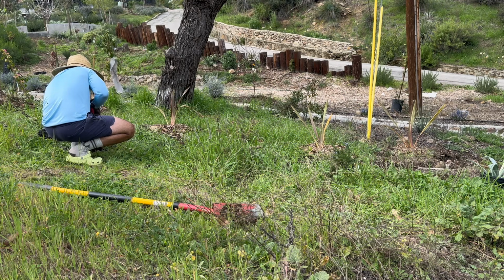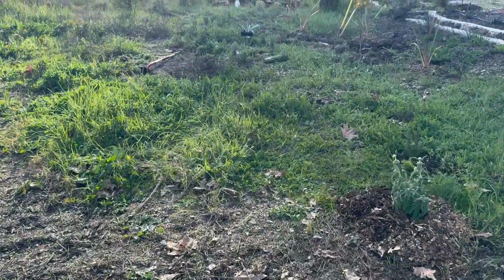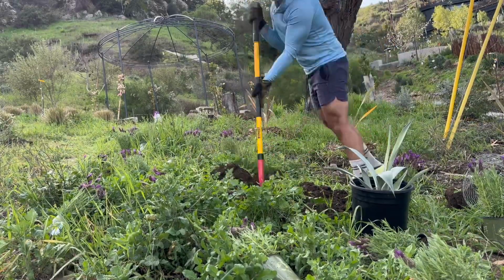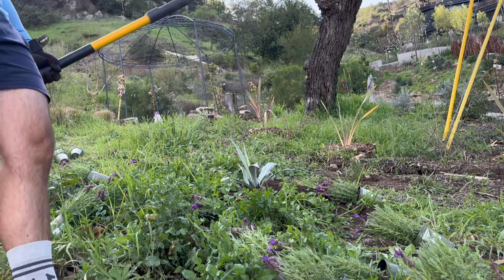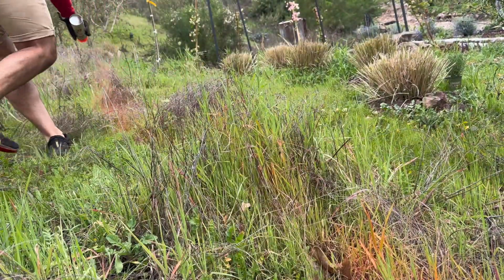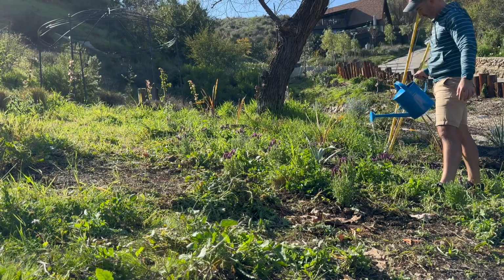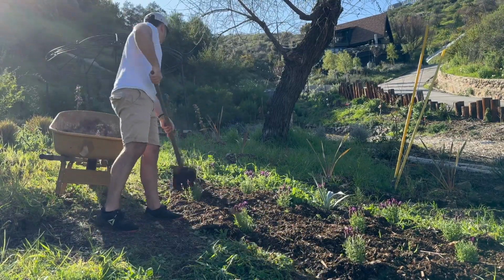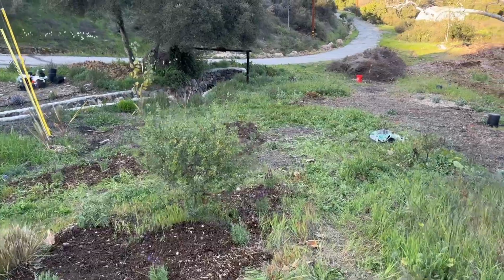Planting up a large drift of lavender with an agave centerpiece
Chipping at landscaping our lower lot with drought tolerant plants. Using a beautiful agave as our centerpiece we are adding a large drift of Spanish lavender to create a striking focal point to our future walkway.

Check out our online store via our for many items we frequently use in our garden.
Here are some items we used/or recommend in this video:

Fiskars Kangaroo garden bag…
A.M. Leonard Poly Wheelbarrow - 6 Cubic Feet…
Corona Tools 10-Inch RazorTOOTH Folding Saw | Pruning Saw Designed for Single-Hand Use | Curved Blade Hand Saw | Cuts Branches Up to 6" in Diameter | RS 7265D…
Fiskars Digging Shovel - Heavy Duty Gardening Tool with Straight Handle…
Chicken wire…